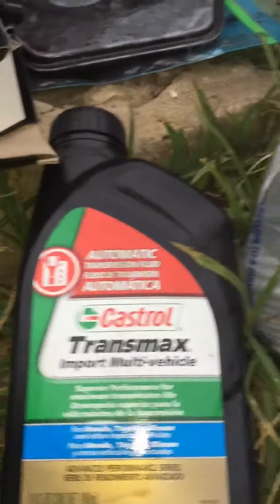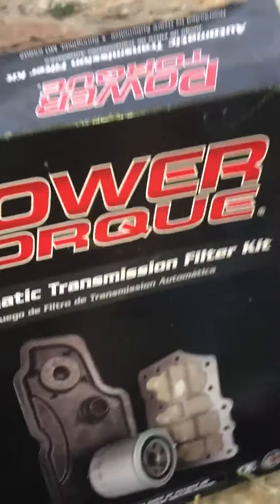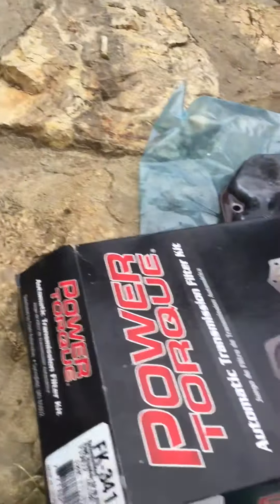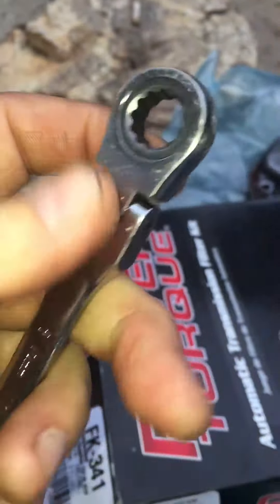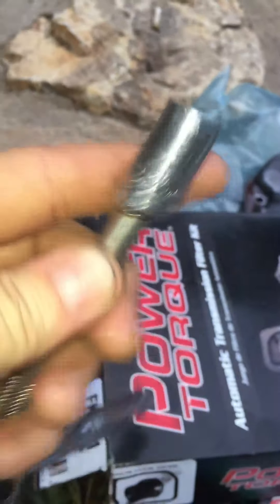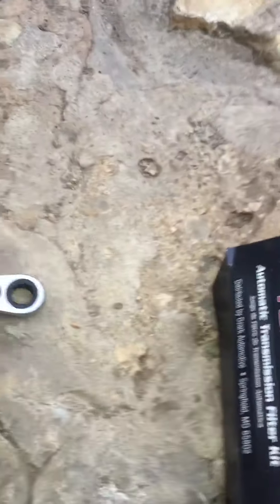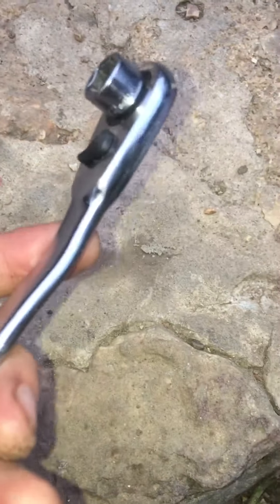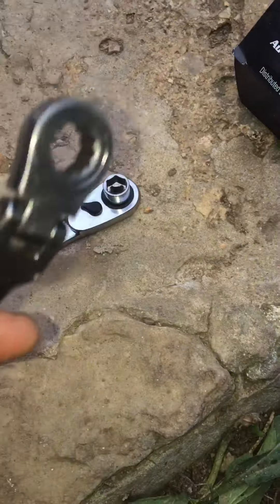How to change transmission filter on 2003 Toyota Highlander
Getting the hard to reach bolt, special tools bought at orielys auto parts